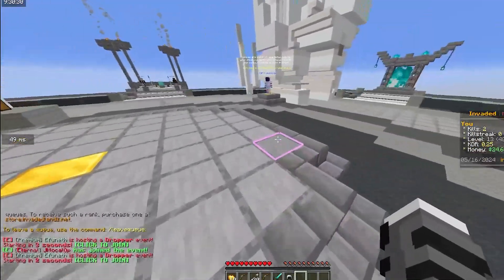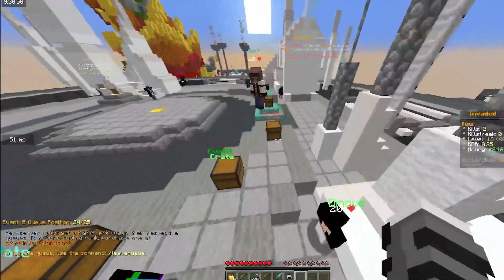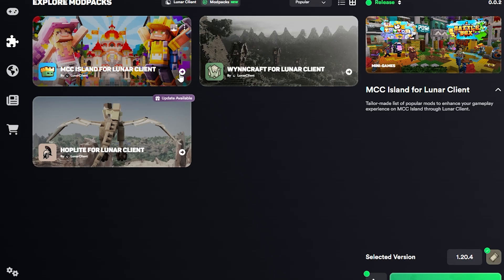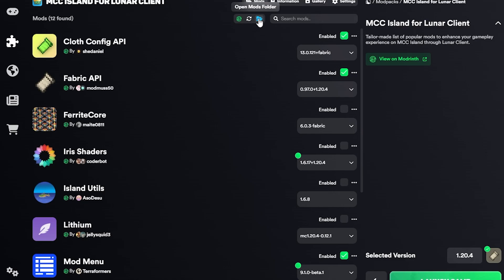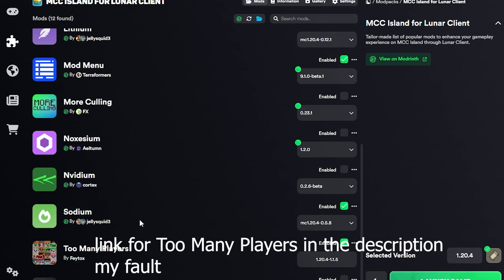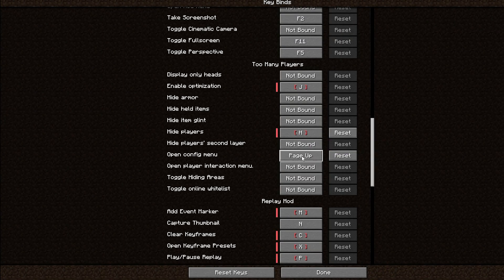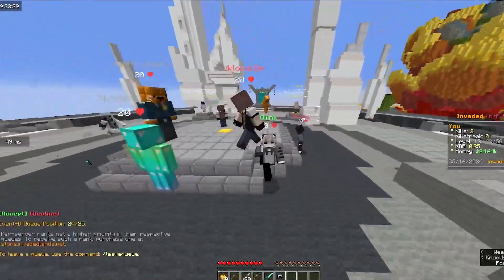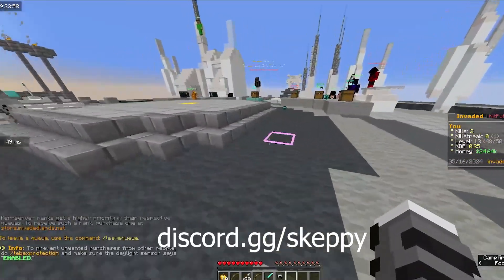How to add mods to Lunar Client